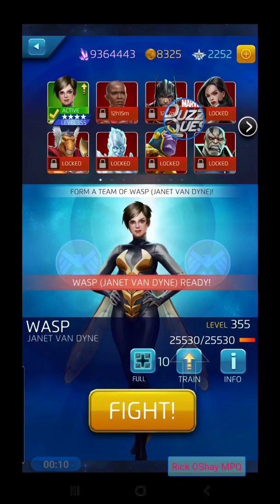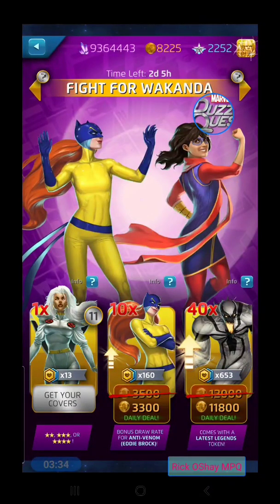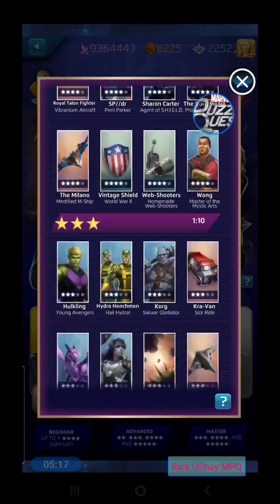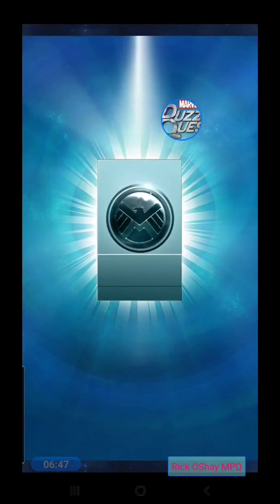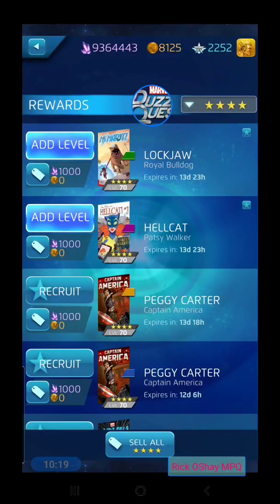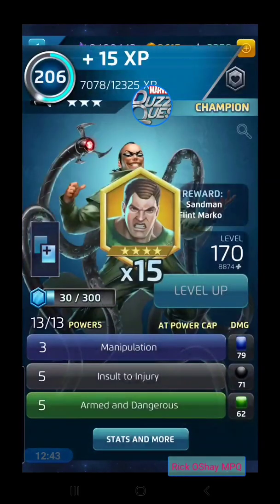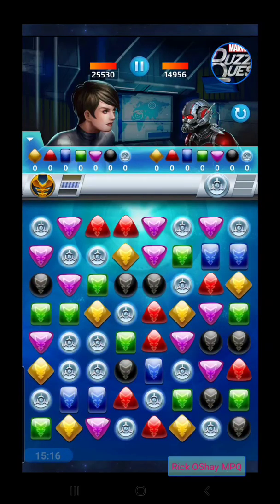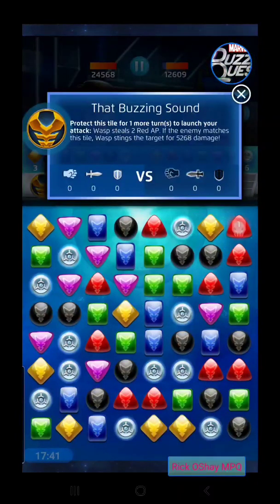MPQ: Wasp v.Ant-Man Crash of the Titans - Lots of Tokens and Champion Rewards (Marvel Puzzle Quest)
Crash of the Titans Strategy!

00:00 Welcome to MPQ with Rick OShay
00:11 Marvel Puzzle Quest with Rick
00:21 Marvel Puzzle Quest Tips, Gameplay, & Tokens
01:11 MPQ Lots of Token Draws!
10:01 MPQ Champion Level Rewards
14:37 MPQ Wasp Crash versus Ant-Man Strategy
19:25 Become a Subscriber Today!

We have a Facebook page, join early to get in on any Subscriber Only content we may begin to place there!

MPQ Tips and Marvel Puzzle Quest with Rick OShay! MPQ Gameplay
(MPQ Polaris) | Marvel Puzzle Quest Polaris (MPQ Samurai Wolverine Daken) | Marvel Puzzle Quest Samurai Wolverine Daken